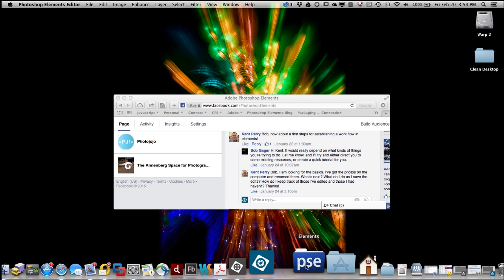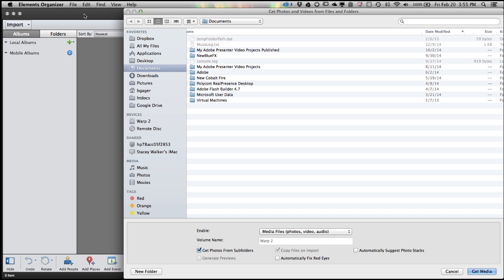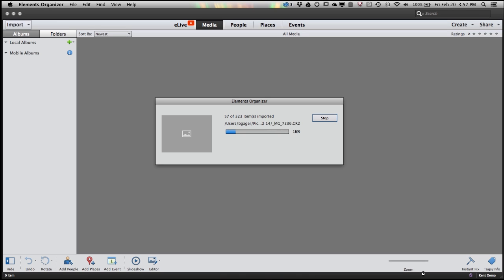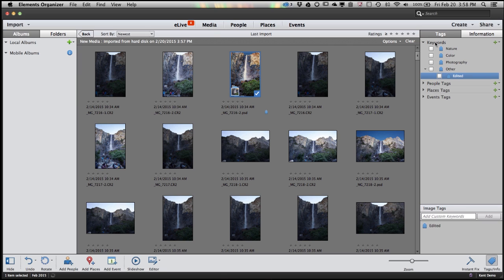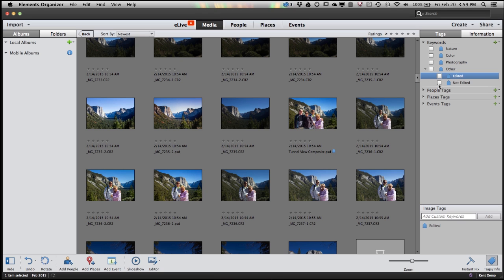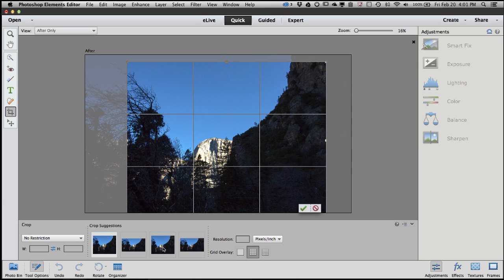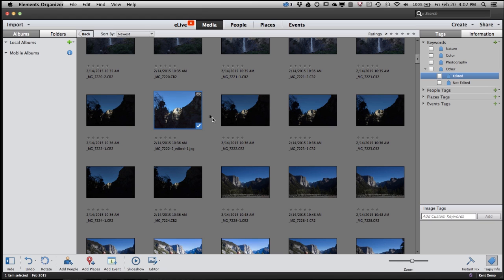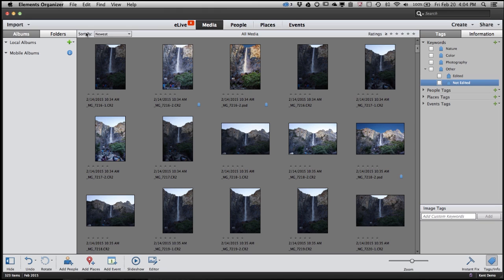Create a Basic Workflow with Photoshop Elements 11 Organizer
Bob Gager shows you how to create a foolproof workflow in the Photoshop Elements Organizer.